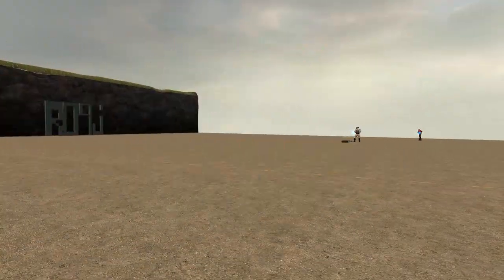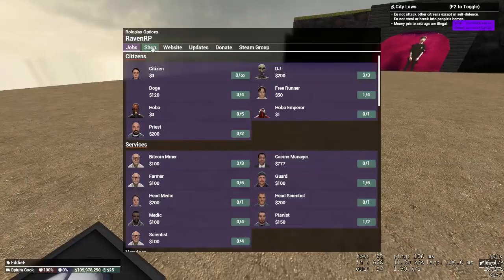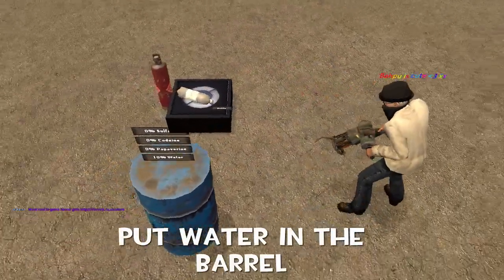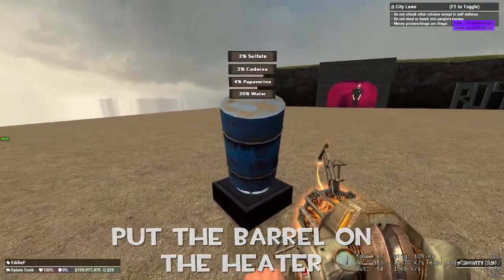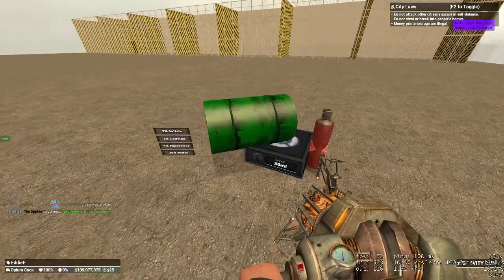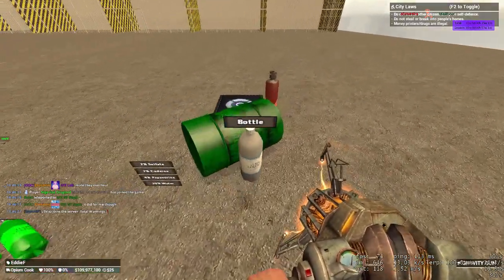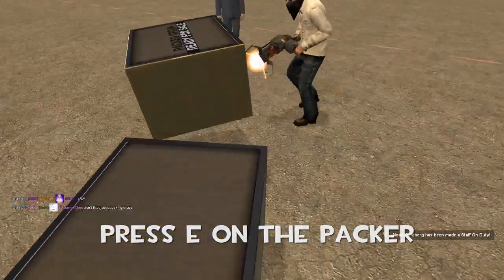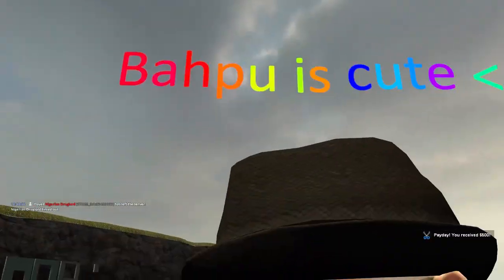Opium Cooking Tutorial | RavenRP Cooking Show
Had to upload in 720p because i tried 1080p for a good half an hour and it kept crashing or rendering a black screen.

Edited by Bahpu#